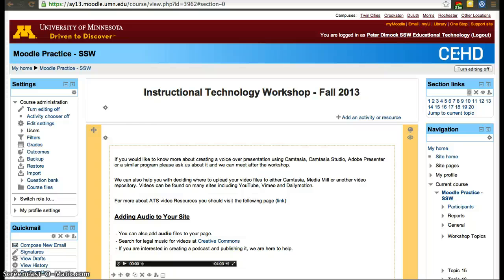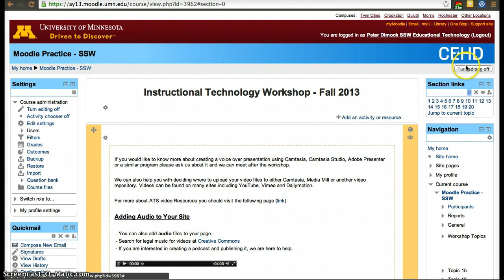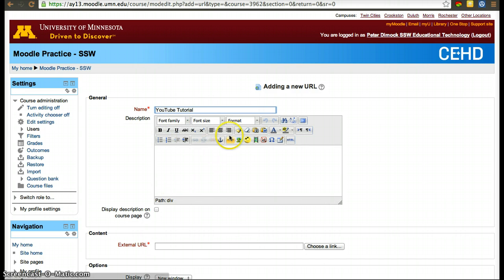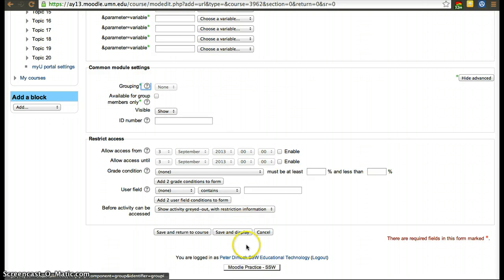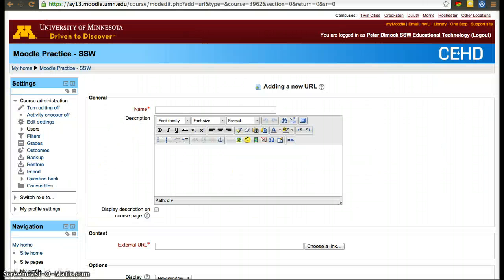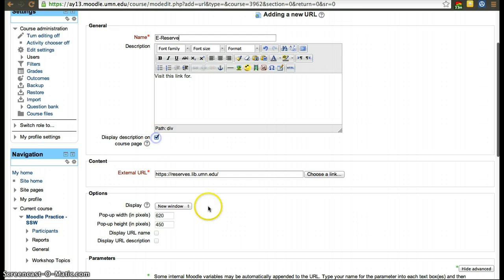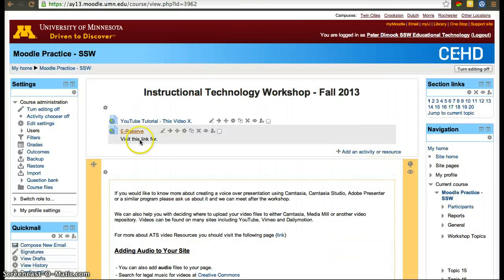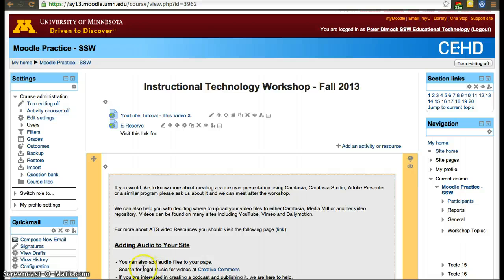Moodle 2.4 - Adding a URL to your site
Adding URL to Moodle can help link your Moodle site to a world of resources in the WWW.